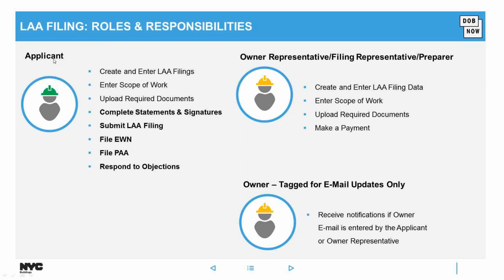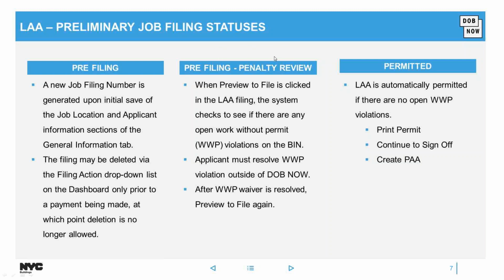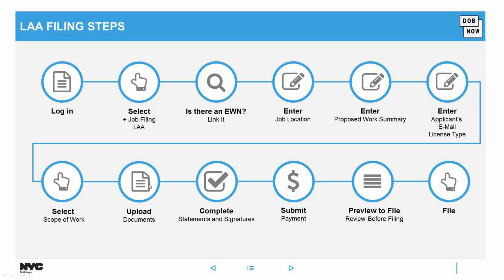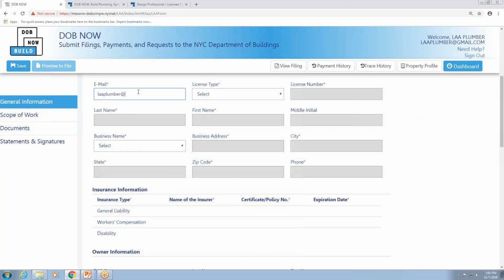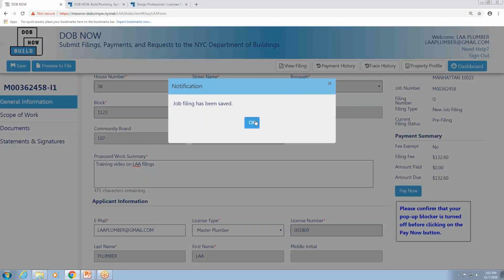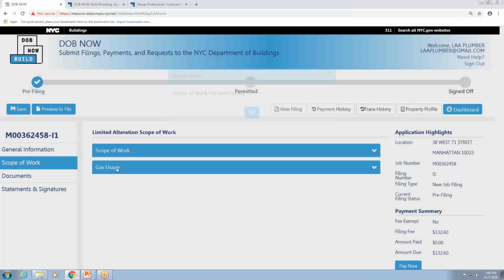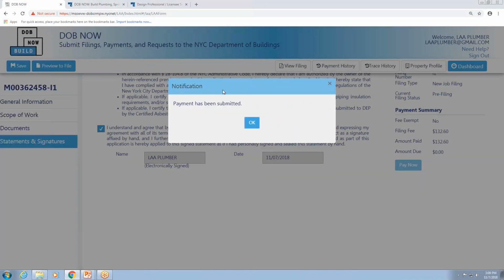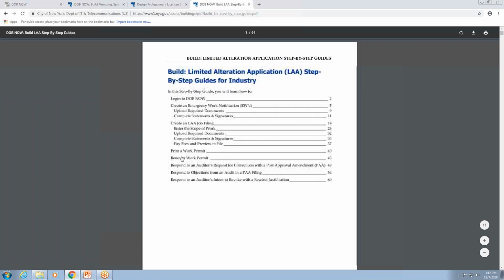DOB NOW: Build - LAA - Submit Limited Alteration Application Filing